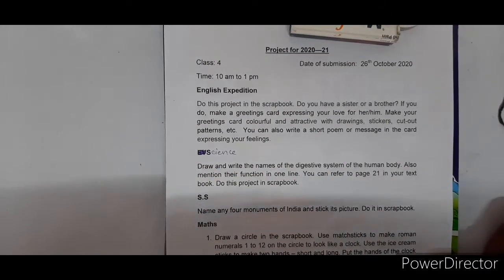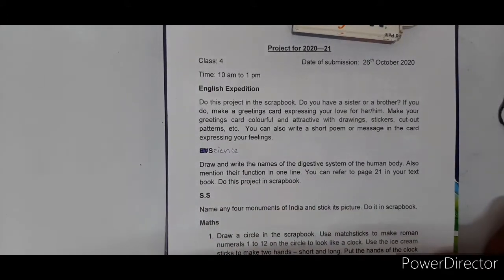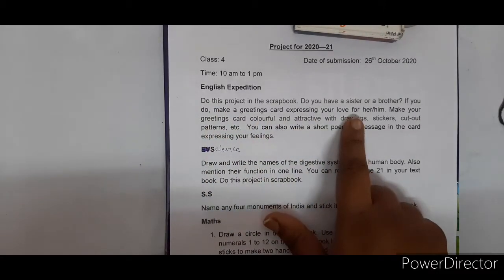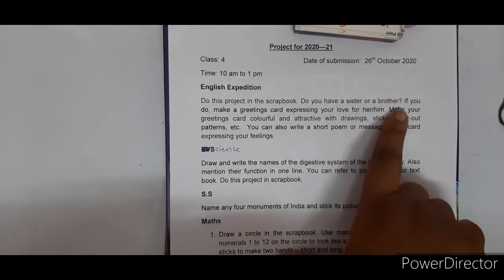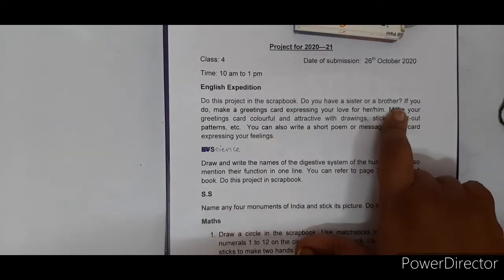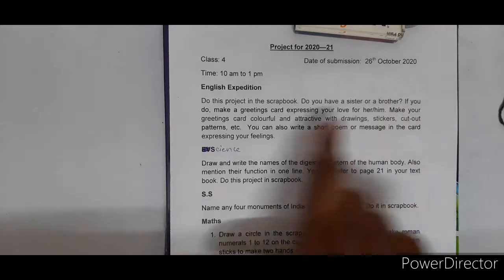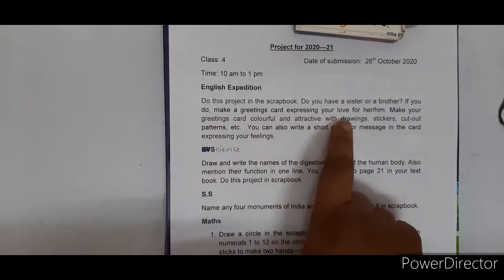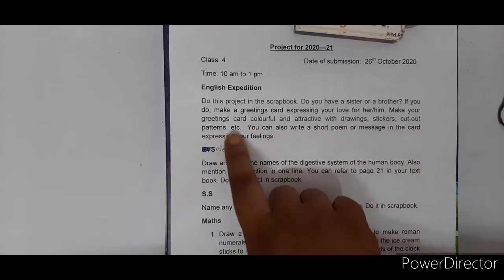project of SA-1 examination class 4